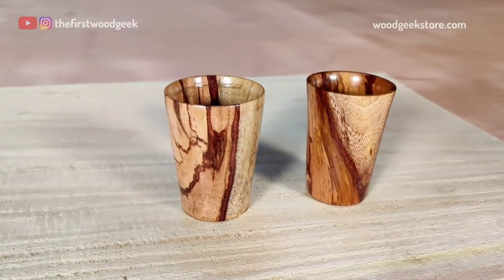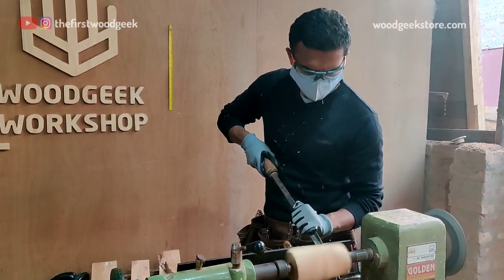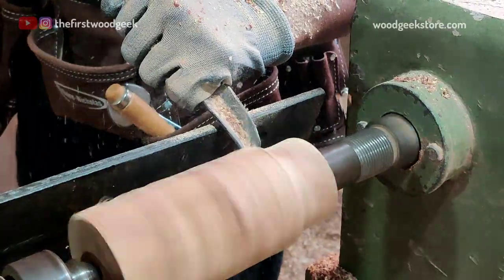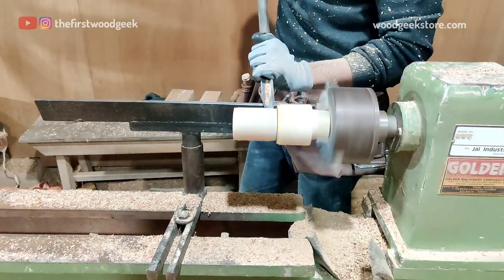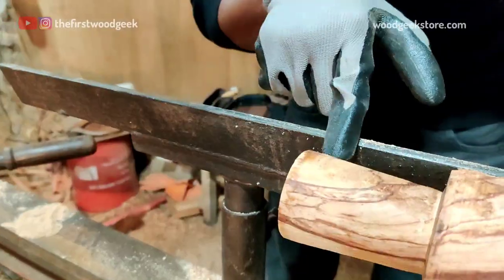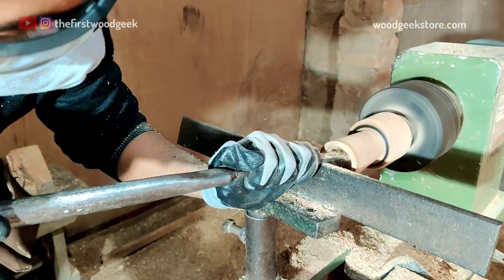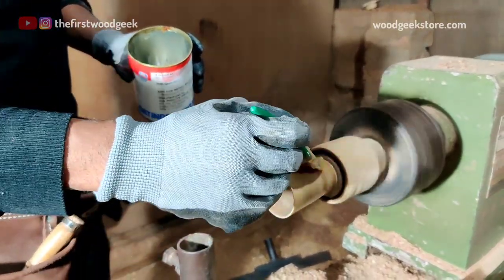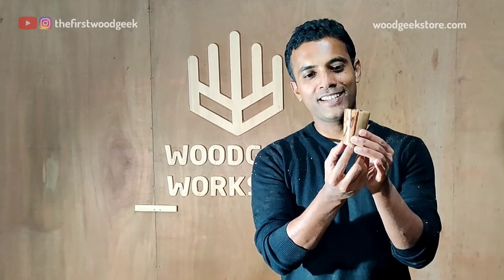How To Make Custom Wooden Shot Glasses | Shot Glass Tumblers | Personalized Wooden Shot Glass Set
I made this set of wooden shot glasses at the Woodgeek workshop from tamarind wood. Tamarind has this striking grain pattern especially when the heartwood is carefully sawn. Tamarind wood is not very dense so turning the wood block on my lathe was pretty easy. I ended up carving two shot glasses from tamarind wood to make a nice pair of custom wooden shot glasses.

These are now available on my website along with other wood variants like black sirish and mahogany. You can custom engrave the wooden shot glasses with a name.